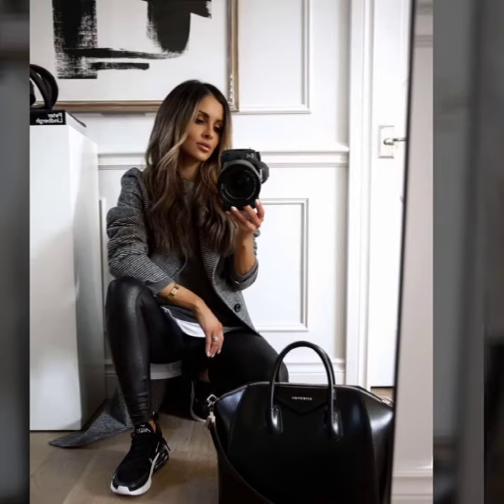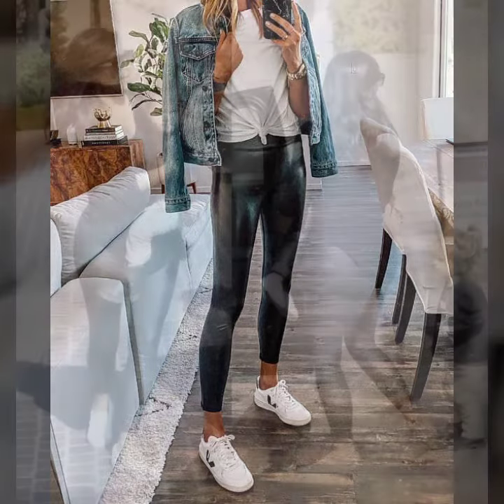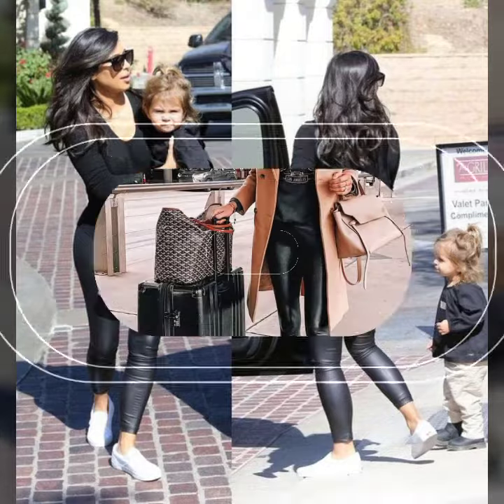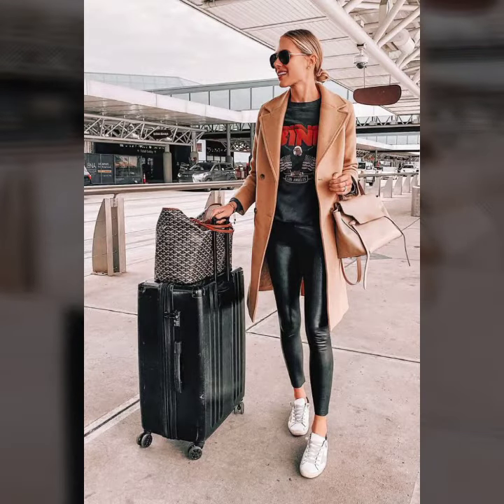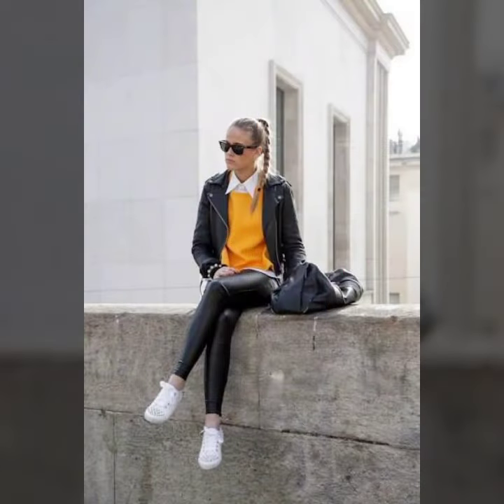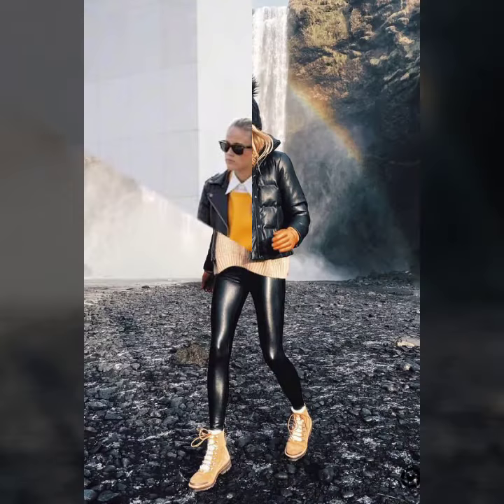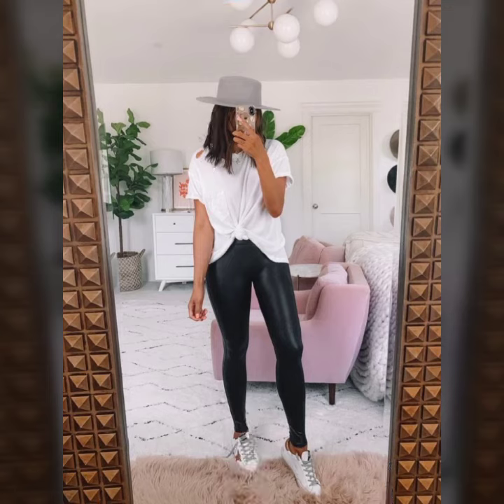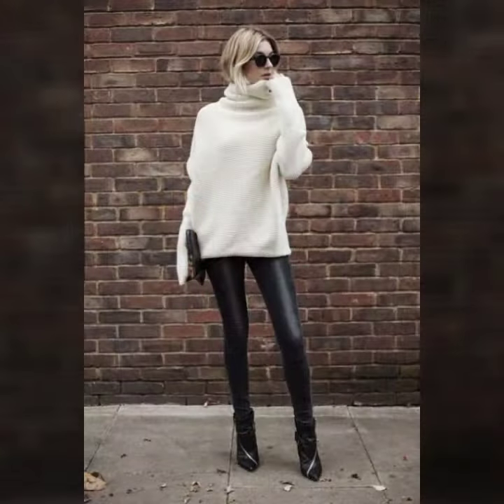Most demanding and asymmetric collection of New year leather latex pants designs ideas